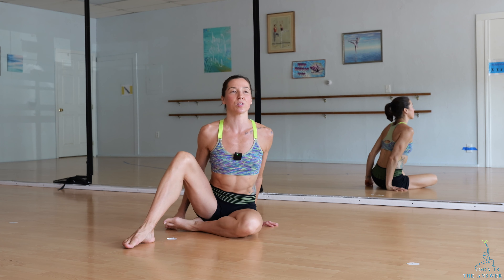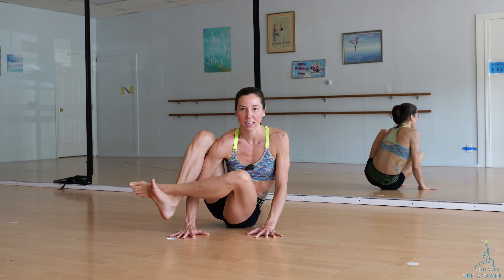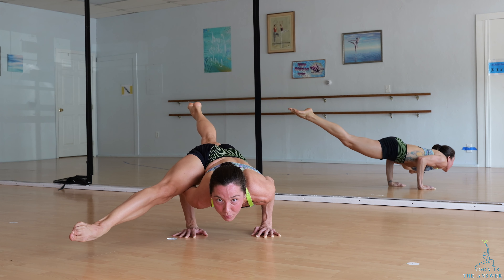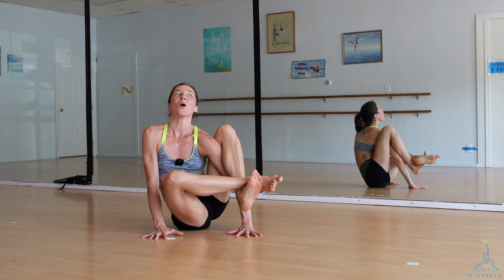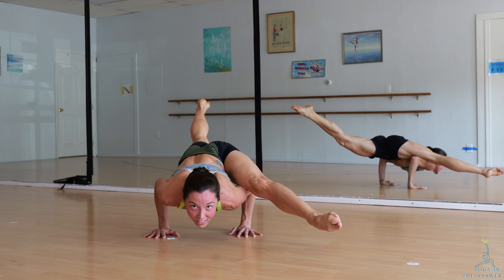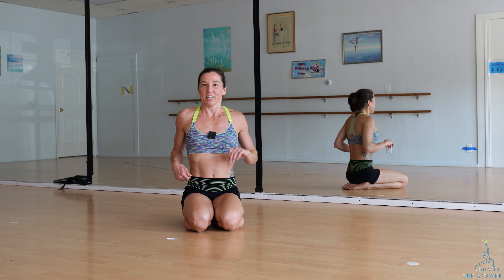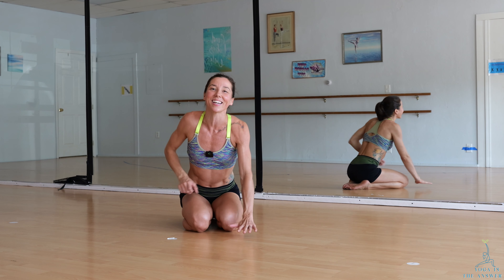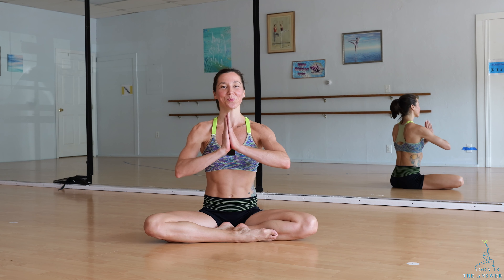I LOVE this Yoga Arm Balance Transition! : Astavakrasana to Eka Pada Koundinyasana II Tutorial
Namaste, Beautiful! Welcome to Astavakrasana to Eka Pada Koundinyasana II Tutorial! (AKA 8 Angles Pose to Flying Split). These are two of my favorite arm balances, and one of my favorite transitions. I love Astavakrasana, but it can be awkward to come out of, sequencing wise, which is part of makes this transition so nice-- it allows for more graceful flow when we put it into practices.

This class is focused only on the transition between poses, and thus assumes knowledge and mastering of both. So if you're still working on either 8 Angles Pose or Flying Spit, I do have classes on each, if you would like to start there.

Otherwise, if you're ready to learn this fun transition to level up your practice and sequencing, let's go!

00:00 - Introduction
01:22 - Demonstration & Lesson Right Side
02:33 - Demonstration & Lesson Left Side
03:41 - Final Tips